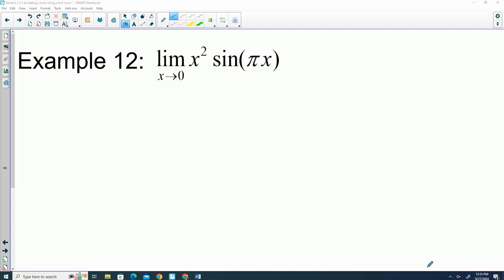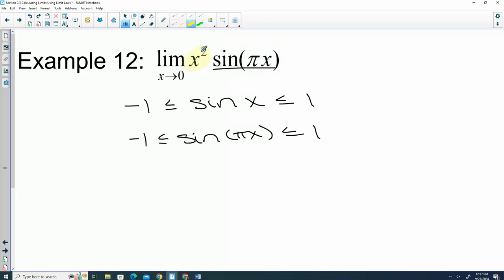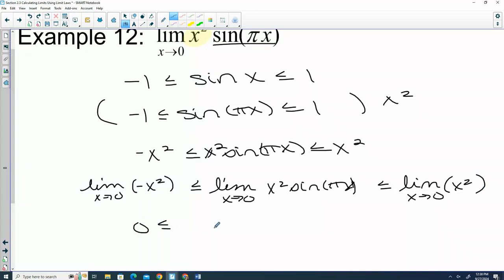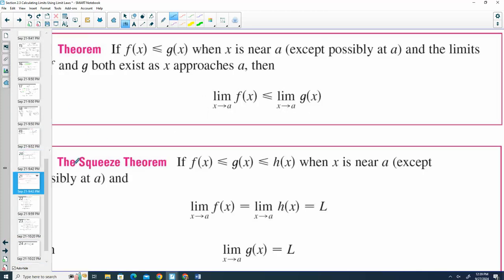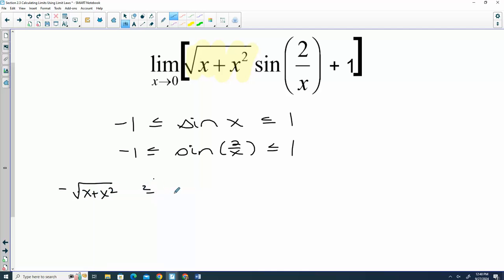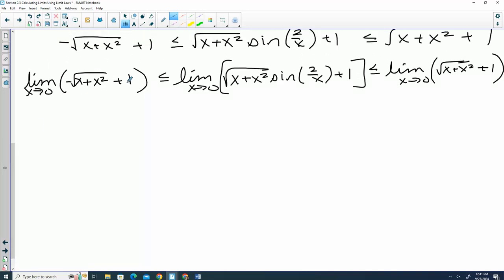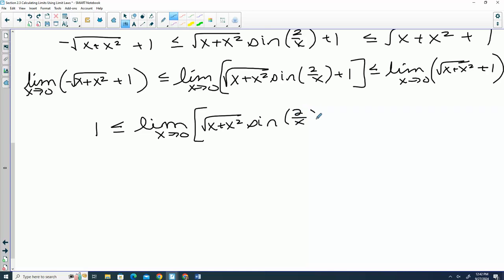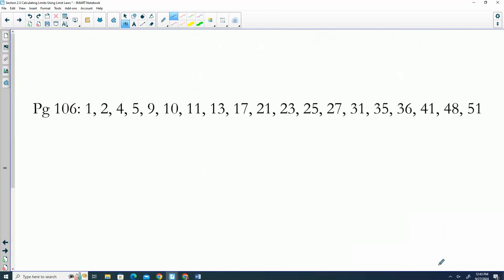Section 2 3 Sept 27